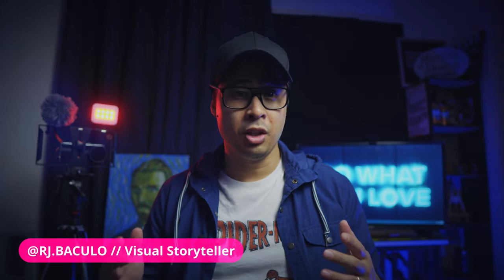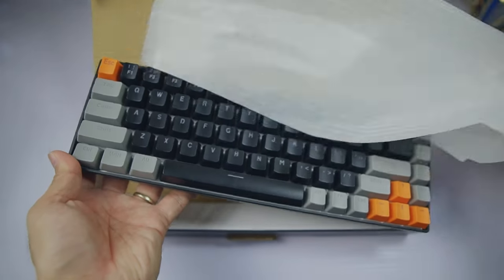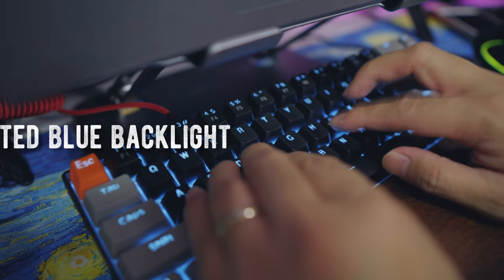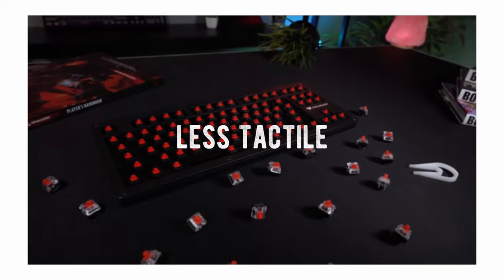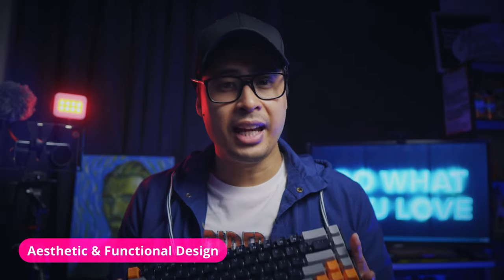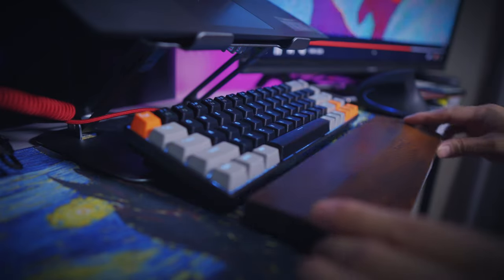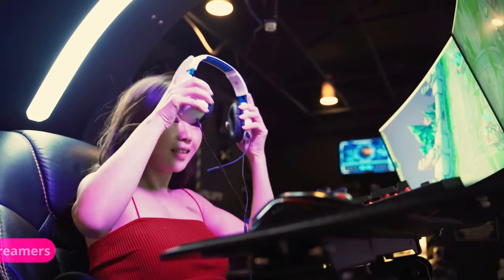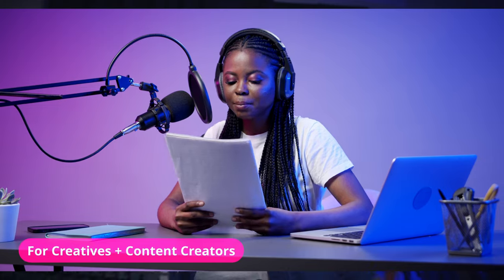Best BUDGET First Mechanical Keyboard // MageGee MK-Box 65% (Red Switch) Review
Looking to enter into the wonderful world of mechanical keyboards for the very first time without breaking the bank? Clickity-clackity! The MageGee MK-Box 65% Mechanical Keyboard might just be the perfect keyboard for you!

VIDEO CHAPTERS
0:00 Intro to Mechanical Keyboards
0:53 Unboxing + Features
2:49 Pros & Cons
4:20 Who is it for?
5:14 Conclusion